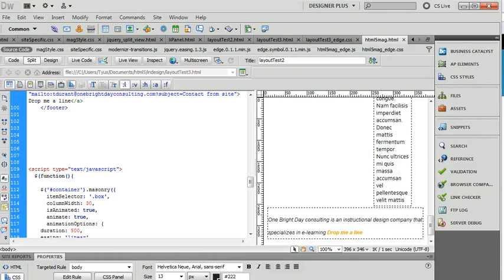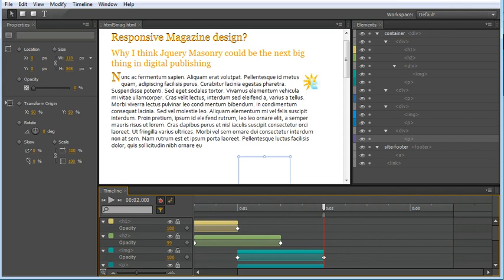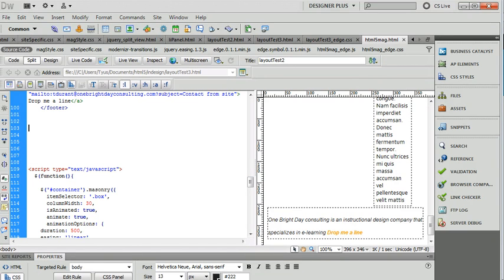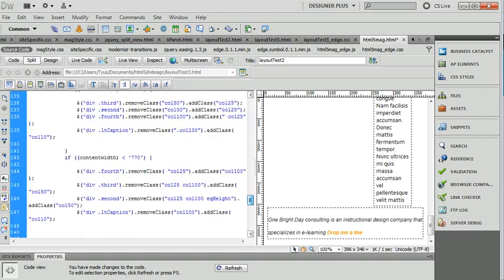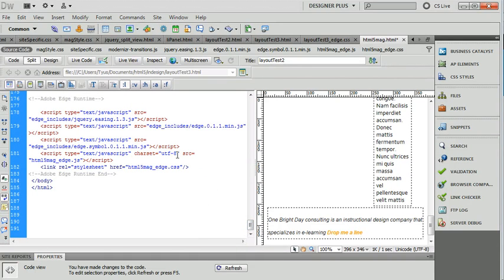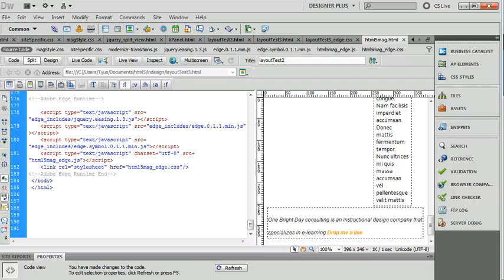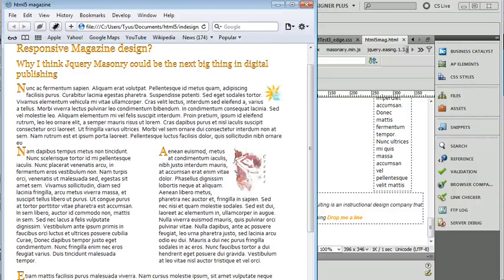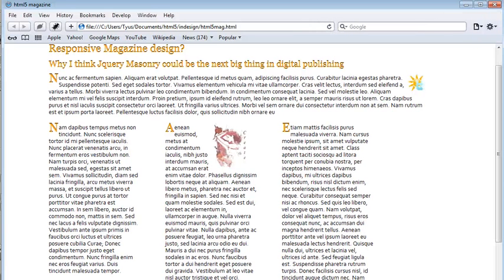Part3 html5 magazine